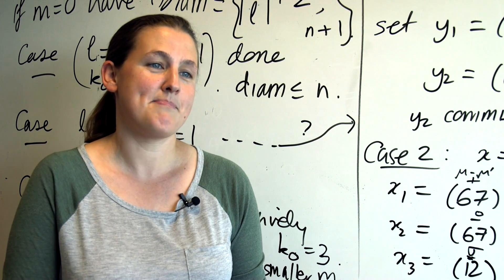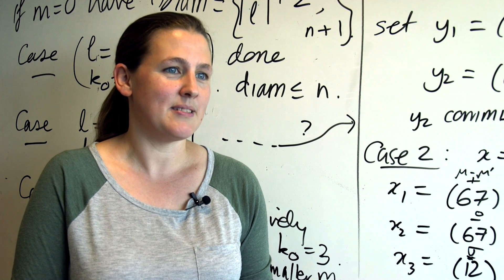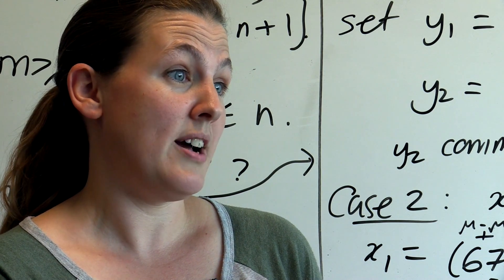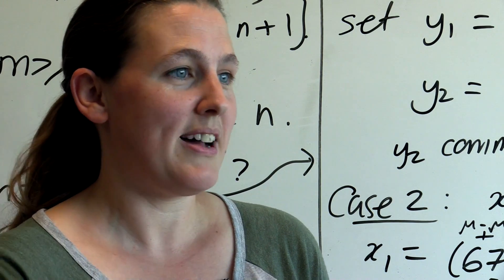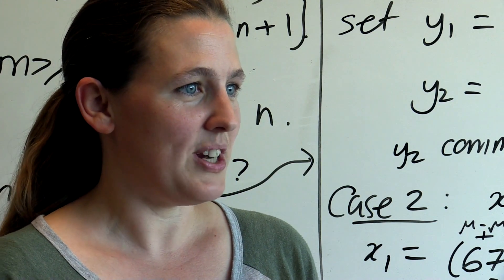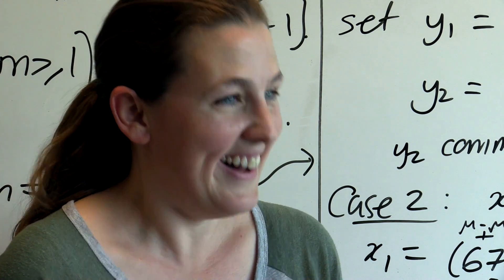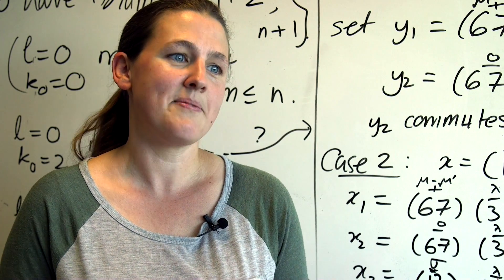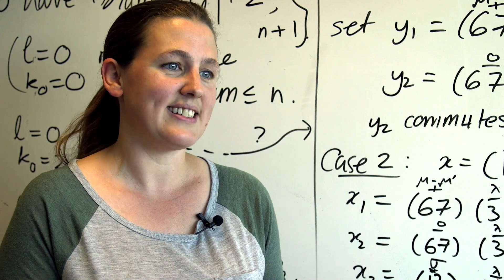Women In Birkbeck- Sarah Hart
Sarah Hart, Mathematics Professor in the EMS Department talks about her career and her professional journey.

Women In Birkbeck (WIB) is a series of video interviews with Birkbeck staff talking about gender quality and career progression as part of the TRIGGER project.

TRIGGER - Transforming Institutions by Gendering Contents and Gaining Equality in Research, is an FP7-funded European project aiming at increasing the number of women in those university sectors where they are underrepresented.